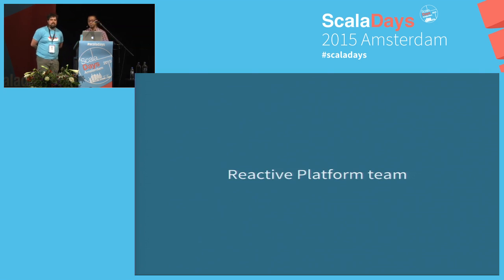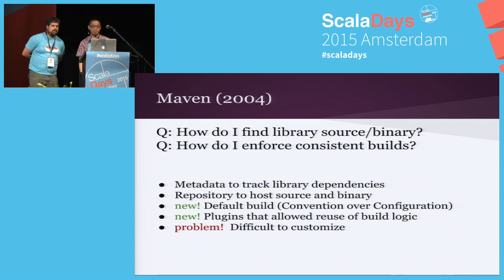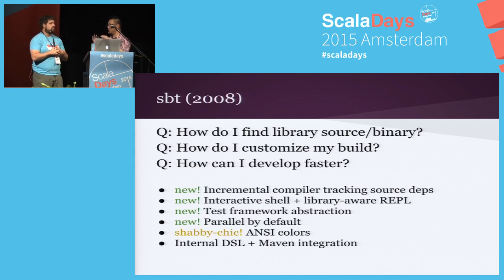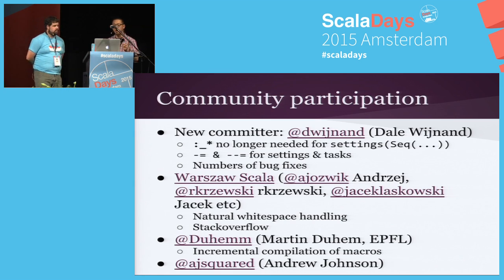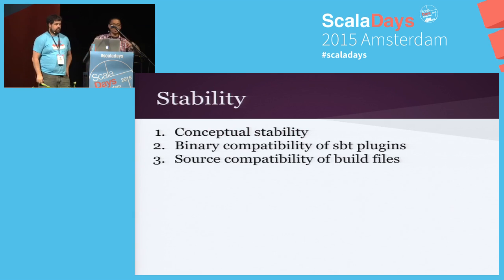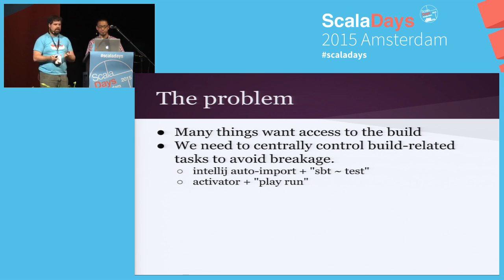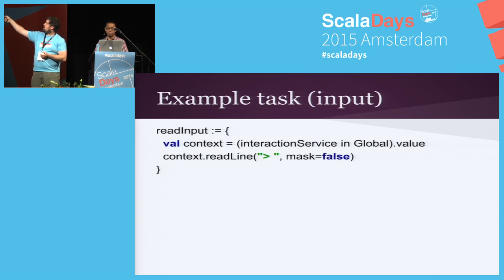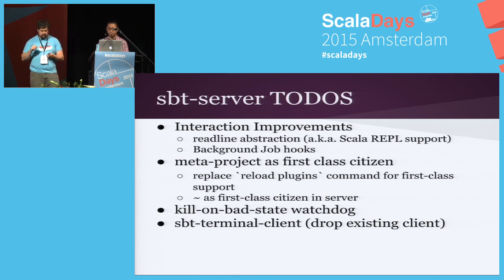The road to sbt 1.0 is paved with server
This talk details the technical outline of the sbt as a server/service. We start of with an architectural discussion of what the sbt server is and who it is for, along with how it will help the entire scala ecosystem.Next we look into the fun details including guides for various users:&nbsp;Details of the client API design for IDEs and other consumers of sbtDetails for how existing plugin authors can interact with IDEsExample usages in the wild (Play, Activator)

Authors:
Josh Suereth
Josh Suereth is a Senior Software Engineer at Typesafe and the author of  Scala In Depth . He started his professional career as a software developer in 2004 using programming languages like C++, Perl and Java. In 2009 he began writing the book  Scala In Depth  which provides practical support for using Scala in every day applications. Josh regularly shares his expertise in articles and talks.

 Eugene Yokota
Eugene Yokota (@eed3si9n) works on sbt at Typesafe. He has also written and maintained sbt plugins like sbt-assembly and sbt-buildinfo. When he can find time, he also works on personal projects like scalaxb, scopt, and treehugger.scala and writes blog articles on eed3si9n.com, 'learning Scalaz' series, and translates Scala documentations into Japanese.